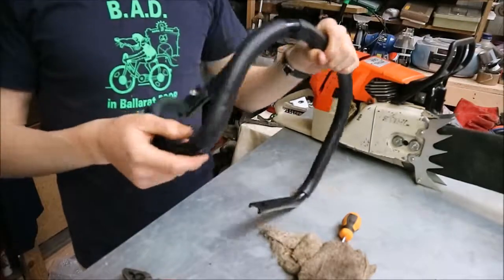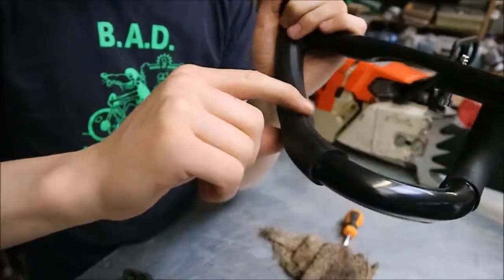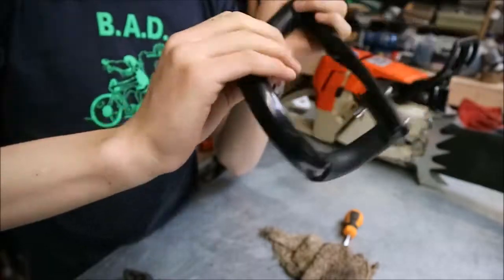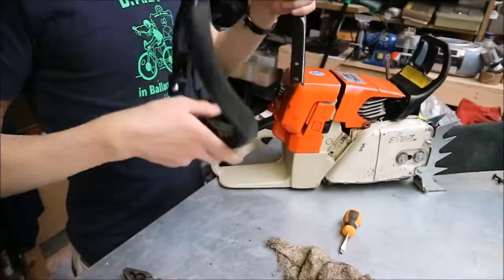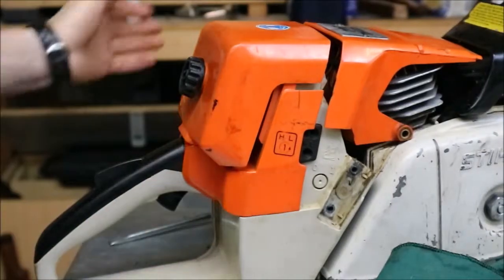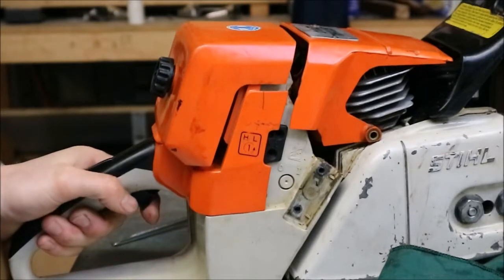Farmertec 3/4 wrap handle reveiw. Stihl 044, and other parts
I paid for all of these parts with my own money, I have not been paid by any company to make these reviews.

Update. The handle was damaged during shipping and huztl sent me a replacement